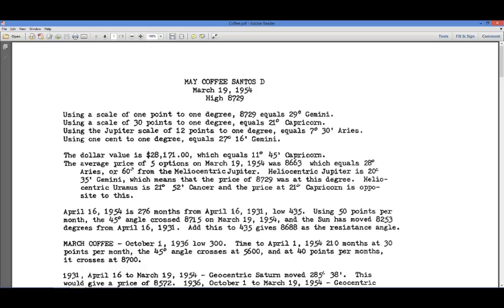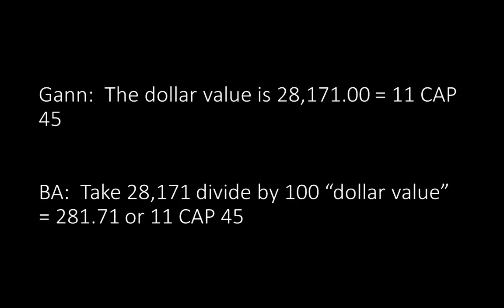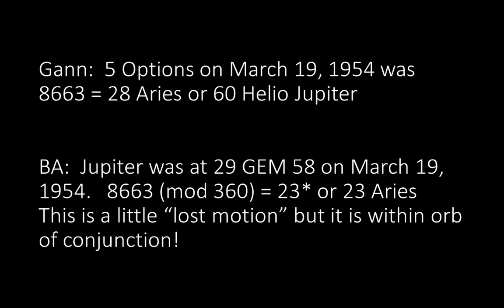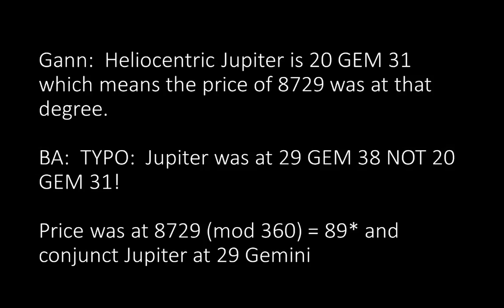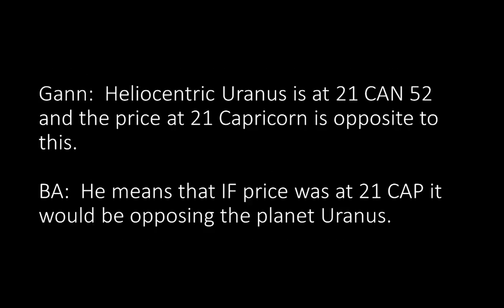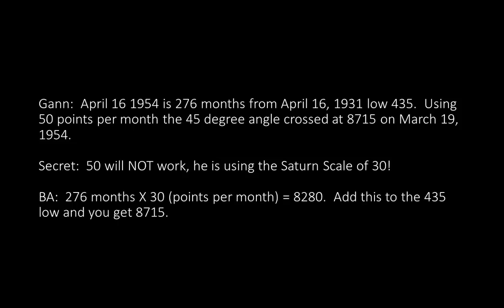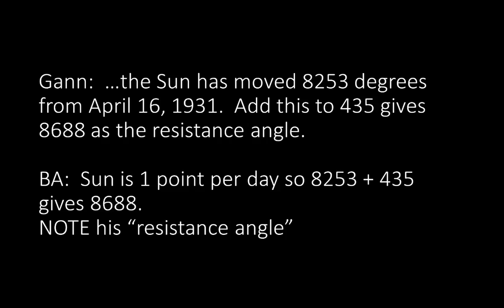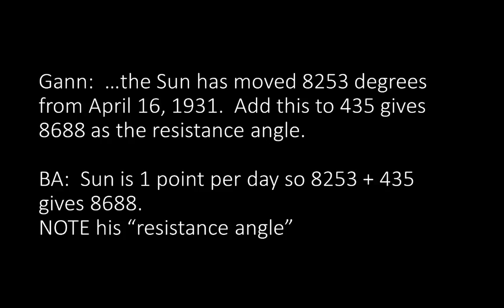WD GANN PLANETARY MATH PT2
WD GANN PLANETARY MATH PT2 continues to look at the planetary math.